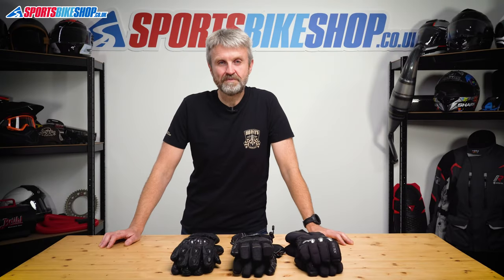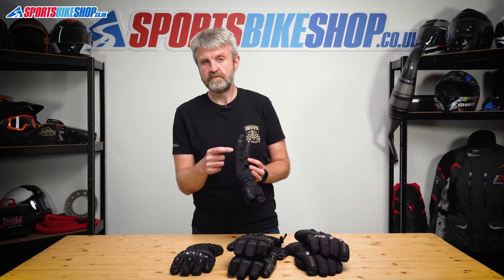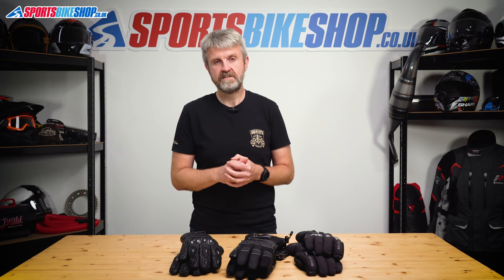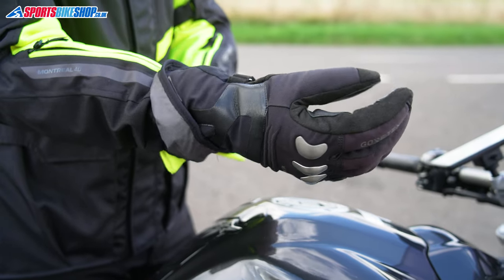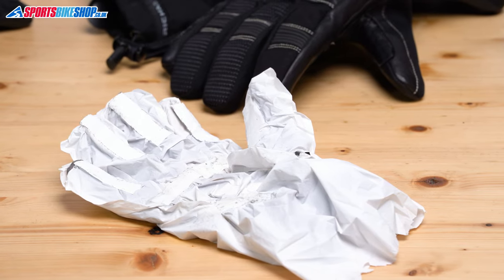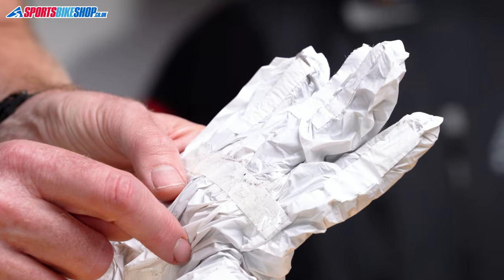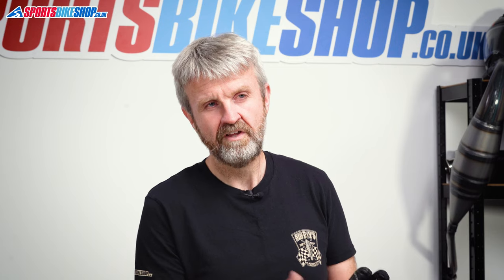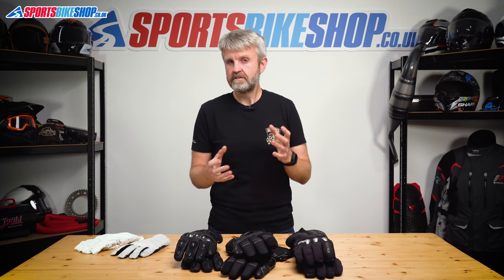How to choose the right winter gloves for you - Sportsbikeshop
There’s more to choosing the right pair of winter gloves than you might think. Let us run through the differences in construction, thickness, waterproofing, fit and even how best to wear them and treat them…

Intro 0:00
Exterior 0:35
Impact protection 1:40
Restraint and sealing 2:32
Visor wipe 3:55
Touchscreens 4:14
Interior 4:31
Waterproofing 4:50
Warmth 6:44
Budget 8:44